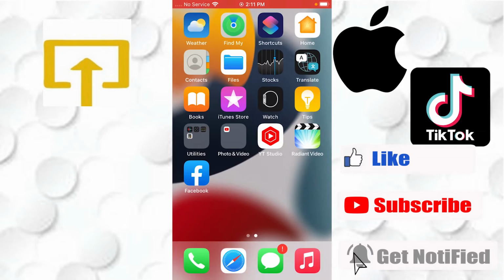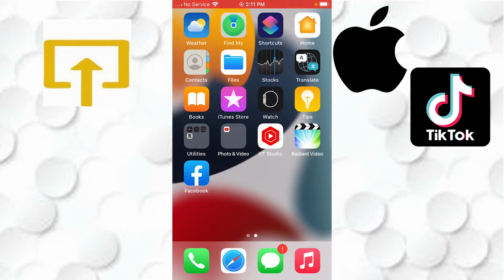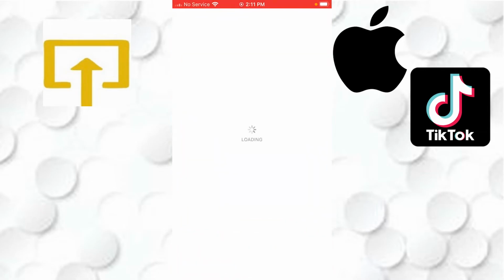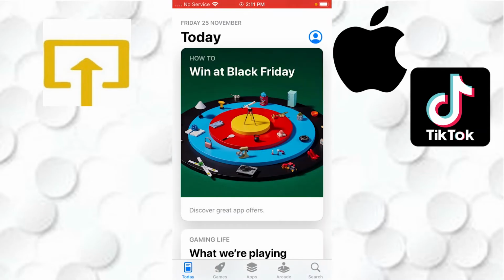How to Download Tiktok App on iPhone | Install Tiktok App on iPhone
Learn how to download and install TikTok on your iPhone with this easy-to-follow tutorial. TikTok is a popular social media app that allows users to create and share short-form videos. Whether you're a first-time user or simply need to reinstall the app, we'll guide you through the steps to download and install TikTok on your iPhone.